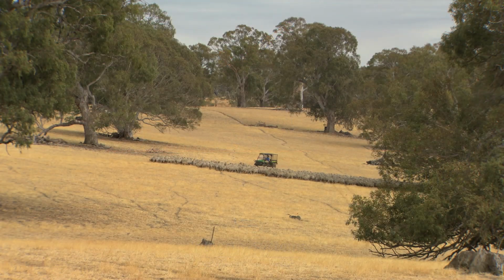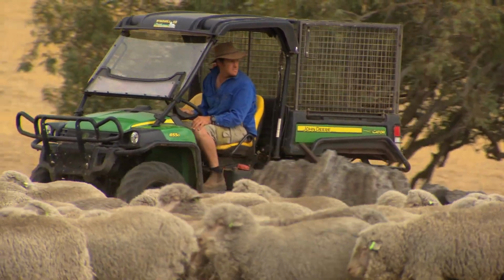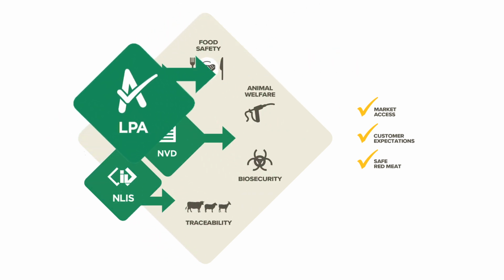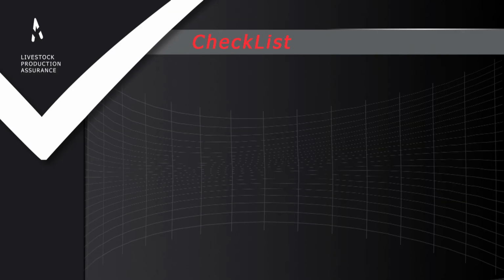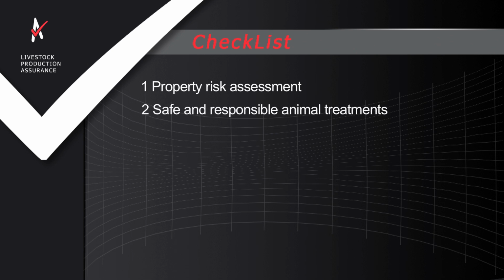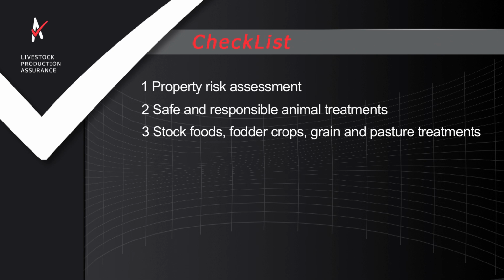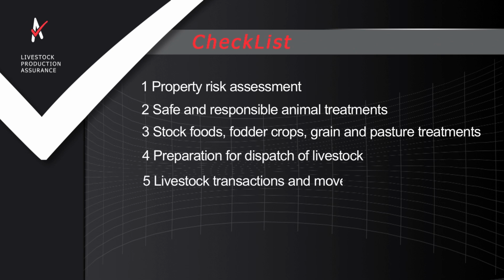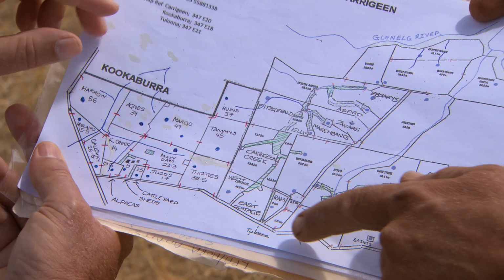How to meet LPA program requirements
Watch this video for an explanation of the 7 key elements of LPA and how to meet the requirements of each.